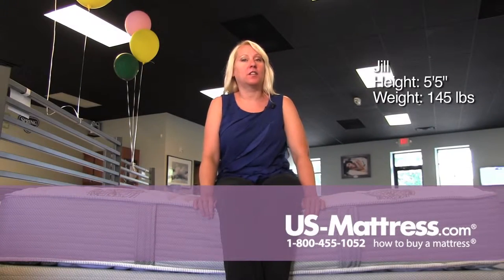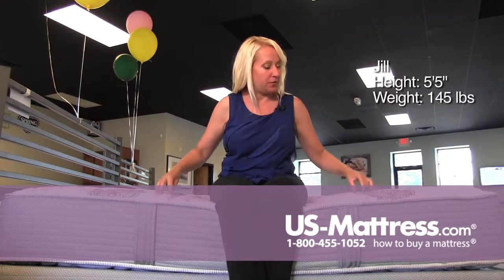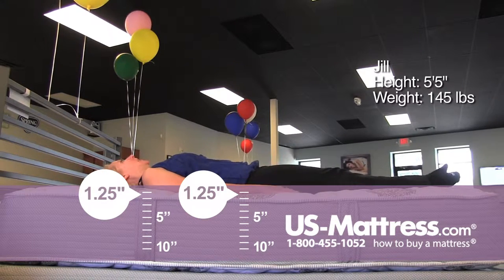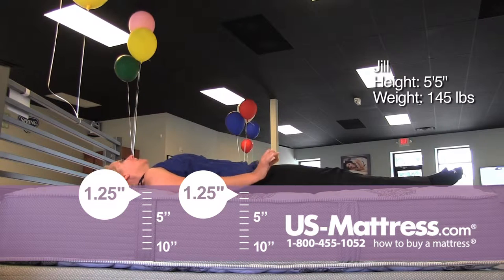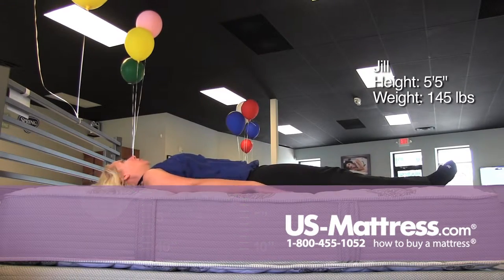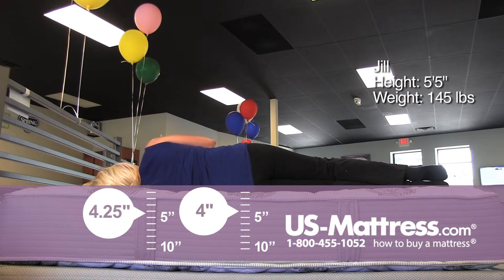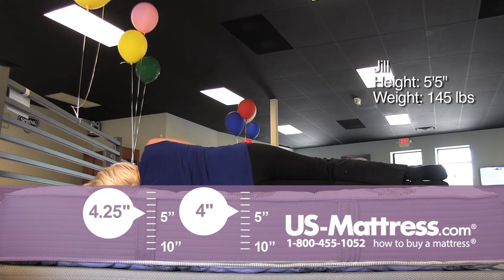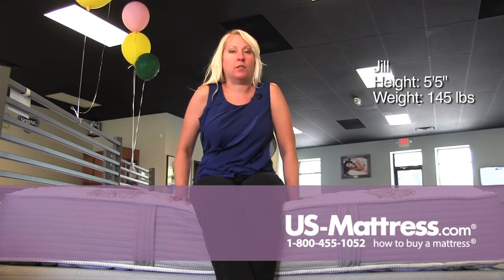Restonic Comfort Care Select Cameron Firm Comfort Depth with Jill